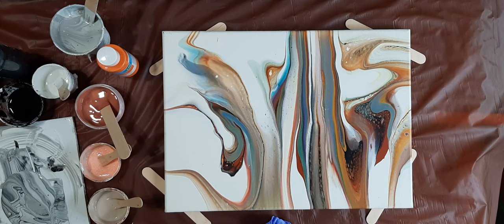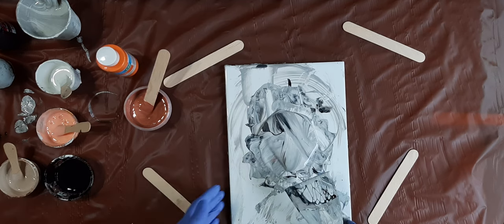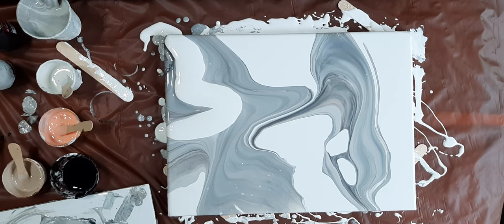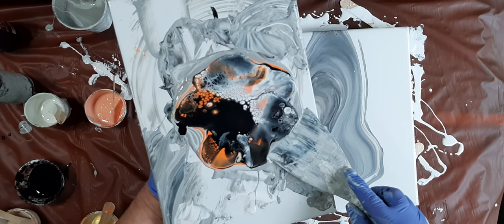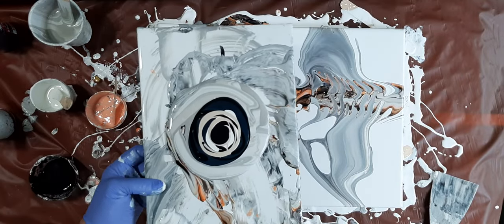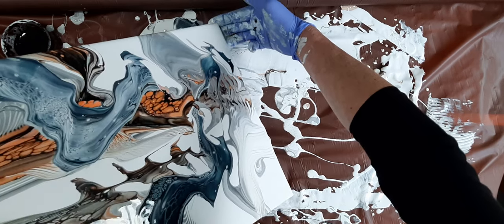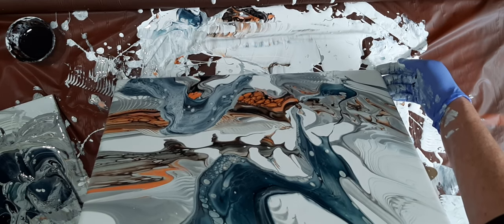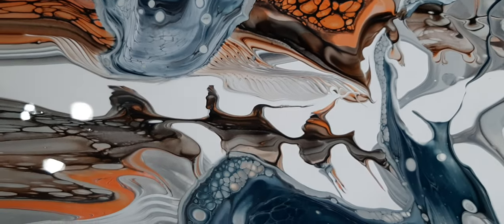"KAOS"... Bloom transfer...free style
Base paint is Beautitone velvet.

swipe base is leftovers from previous pours.

mixed up colors ...TLP lemon sorbet, ballgown/harvest orange mix, Atelier blue black, white, beige.  Dollar store orange.   Boom gel in metalic charcoal & black.

black cell mix.